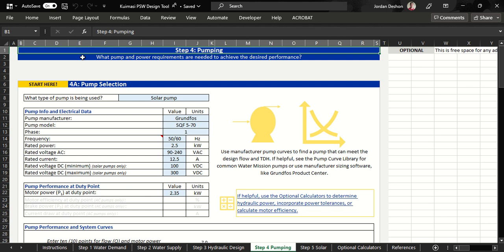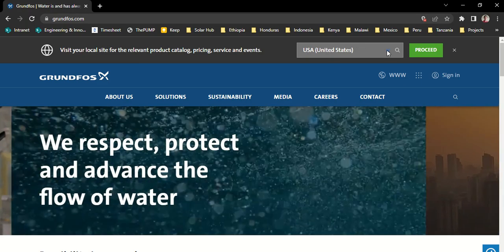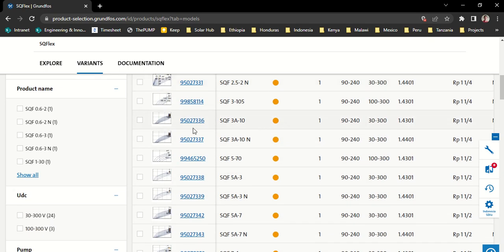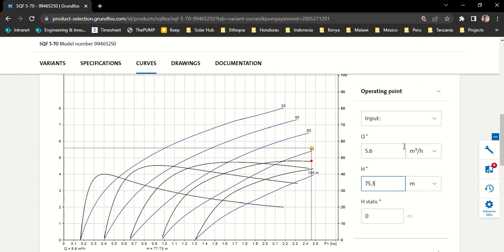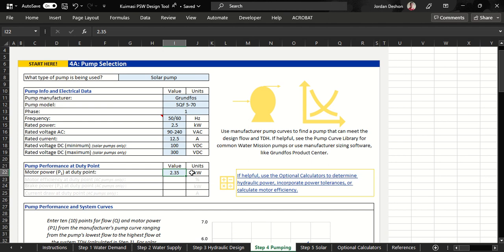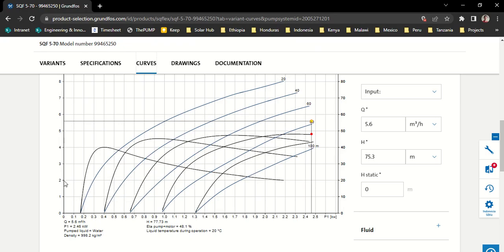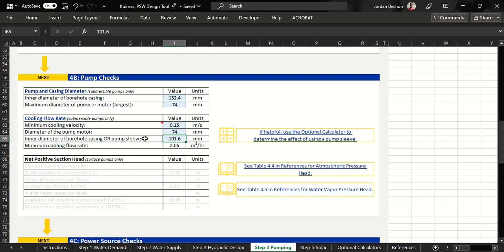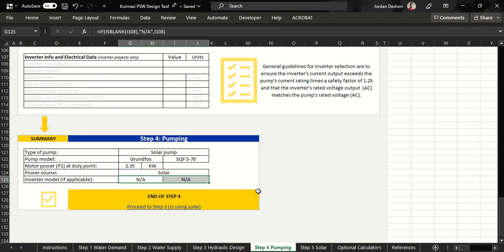Step 4 Solar Pump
Watch a walkthrough of Step 4: Pumping in the Pumped Safe Water design tool for a solar pump example. The Pumped Safe Water design tool is used for Water Mission projects that have a pumped water supply.